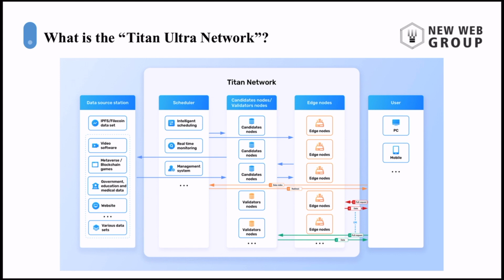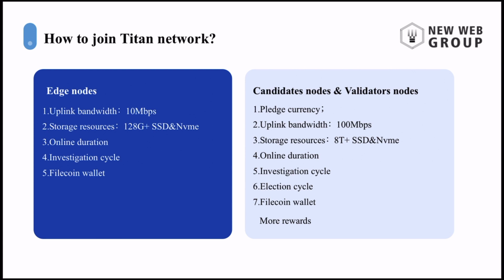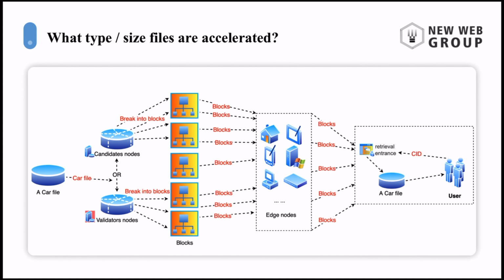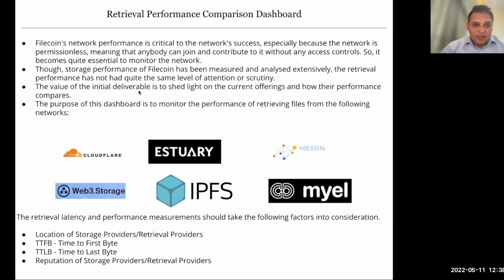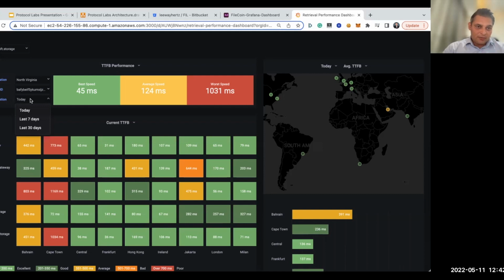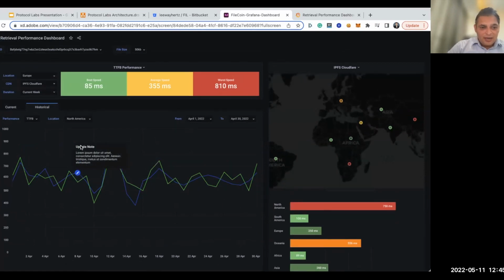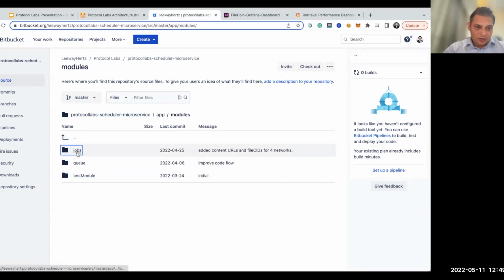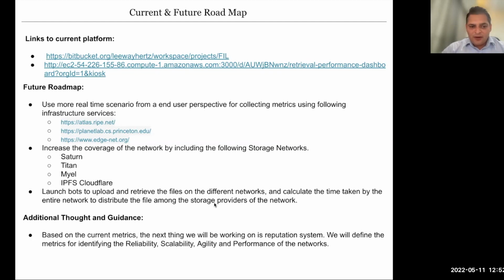Retrieval Market Builders Demo Day - New Web Group & Leeway Hertz, 11 May 2022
Every other week, the Retrieval Market Builders get together to share progress in their projects in a demo format. We want to sincerely thank all of our collaborators for demoing their developments and helping to improve the FIL Retrieval Markets one demo at a time.

May 11, 2022, Demo Day: In this video, you can find quick demos from -
• New Web Group
• Leeway Hertz